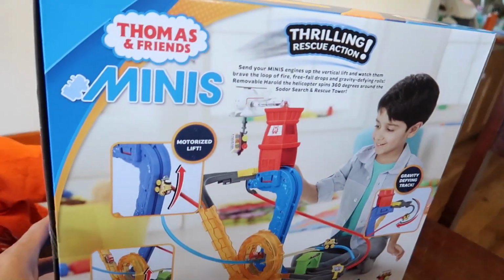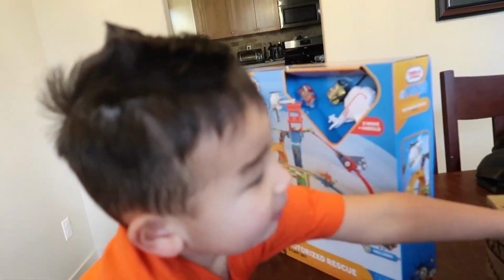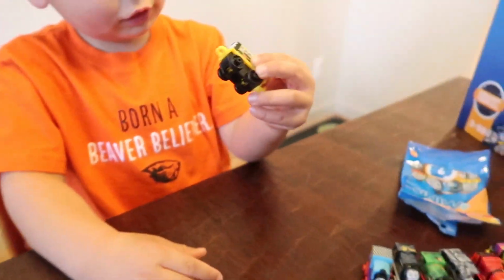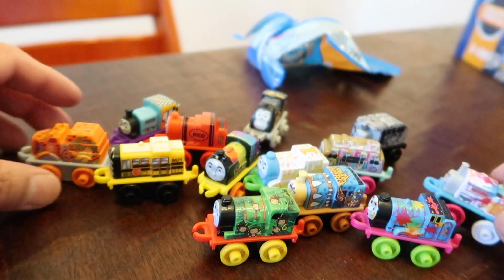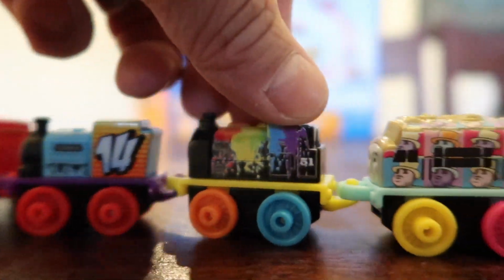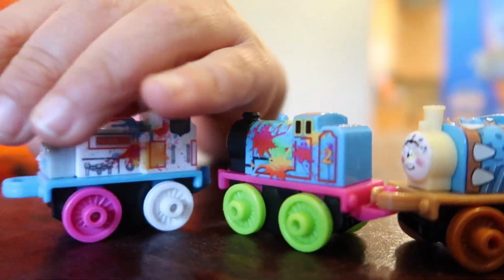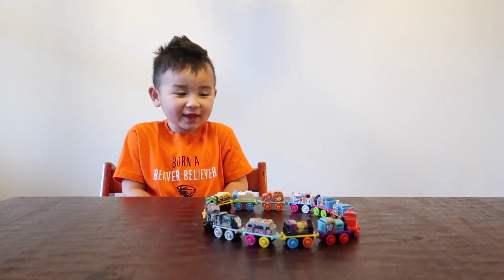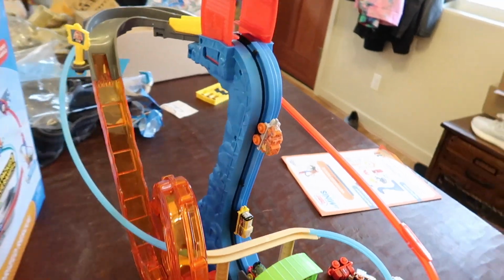Thomas & Friends MINIS, Motorized Rescue UNBOXING & 12 MINI MYSTERY SURPRISE BAGS!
Some of the links are affiliated, which means we can make some money when you click a link and make a purchase, proceeds from this youtube channel will go directly into Harrison's college savings!

Big Adventures for Mini Engines
Create big adventures for MINIS engines with the Motorized Rescue set! Motorized play ramps up the excitement when the MINIS automatically climb up the steep vertical lift. What follows is multi-track, high-energy adventure as the MINIS encounter 360 loops, free-fall drops, gravity-defying rolls and tracks that lead to nowhere until Harold the Helicopter saves the day with help from little engineers!

Product Features
Motorized action pulls MINIS engines up to the top
Detachable Harold the helicopter can be rotated around the tower

Compatible with your Collection
The included Thomas and Flynn MINIS engines are compatible with most Fisher-Price Thomas & Friends MINIS playsets (sold separately and subject to availability). The playset is compatible can be used with other Fisher-Price Thomas & Friends MINIS engines (sold separately and subject to availability).

Welcome to the world of Thomas & Friends
track set

Really Useful & Really Unique
Fisher-Price Thomas & Friends engines have gotten a MINIS makeover! With over 80 MINIS engines to collect, Fisher-Price Thomas & Friends MINIS from Fisher-Price completely reimagine the Island of Sodor with never-before-seen themes. From 'Spooky' monsters and speedy 'Racers', to super-themed 'Heroes' and prehistoric 'Dino' engines, this collection of pintsized trains showcases Fisher-Price Thomas & Friends in a whole new way! Of course, no collection is complete without your child's favorite characters in their classic styles, which is why Fisher-Price Thomas & Friends MINIS also include 30 classic engines in addition to over 40 themed engines. Your child can collect 'em, race 'em, trade 'em, and imagine really unique adventures for these Really Useful Engines (each sold separately and subject to availability)'

The Benefits of Play
Fisher-Price Thomas & Friends MINIS offer a variety of colors and textures that provide a vivid sensory experience for your child, with plenty of visual and tactile stimulation. In addition, grasping the engines, picking them up, and rolling them along can help encourage eye-hand coordination and finger dexterity.

The Fisher-Price Thomas & Friends MINIS Motorized Rescue set provides endless motorized fun and excitement for your child! Children will love joining their favorite Fisher-Price Thomas & Friends characters on a thrilling rescue mission. The playset includes MINIS engines of Thomas and Flynn the fire engine. The MINIS travel automatically up the steep vertical lift toward the Sodor Search & Rescue tower as the motorized playset pulls them along. Harold is waiting at the top of the tower. When the MINIS reach the top of the set, a simple turn of the switch is all it takes to choose a track. Your MINIS can travel down two different I-beam tracks, defying gravity as they go up, around and upside down! Or dare to brave the loop of fire! Harold spins 360 degrees around the tower, and MINIS engines can be attached to Harold’s hook. Harold is also detachable for additional play. Your child can pretend to have Harold fly their favorite MINIS engine to the rescue! Playset includes Thomas and Flynn MINIS engines and can be used with other MINIS engines (sold separately and subject to availability).

Brand Story
Take collecting to the max with MINIS! With many to collect, Thomas & Friends MINIS include never-before-seen train themes such as “Spooky” monsters, super-themed “Heroes” and prehistoric “Dino” engines. Kids can collect ‘em, race ‘em, trade ‘em, and more!

Fisher-Price Thomas & Friends MINIS 12-Pack
Multi-Pack containing 40 Fisher-Price Thomas & Friends MINIS engines
Over 80 Fisher-Price Thomas & Friends MINIS to collect
Never-before-seen themes and styles